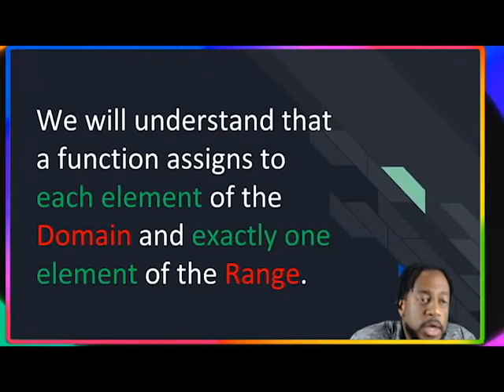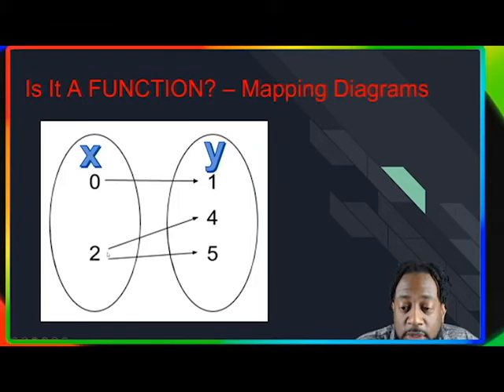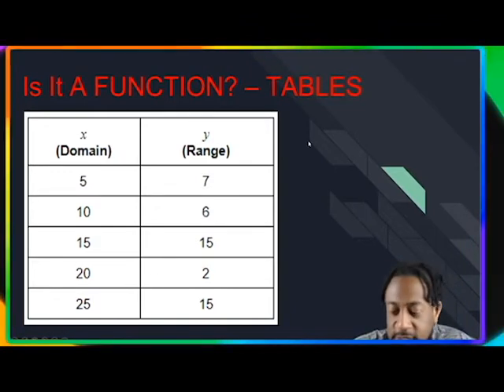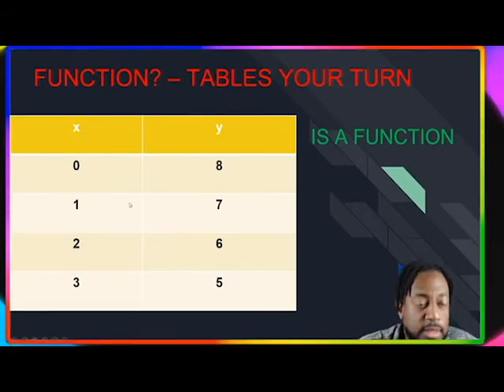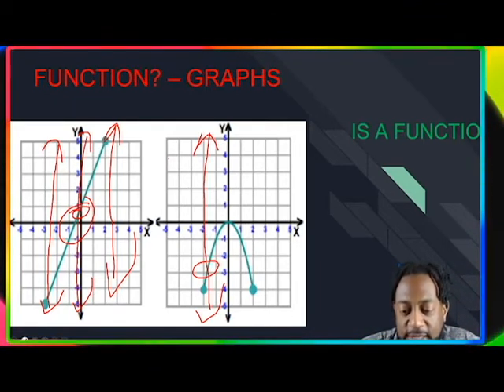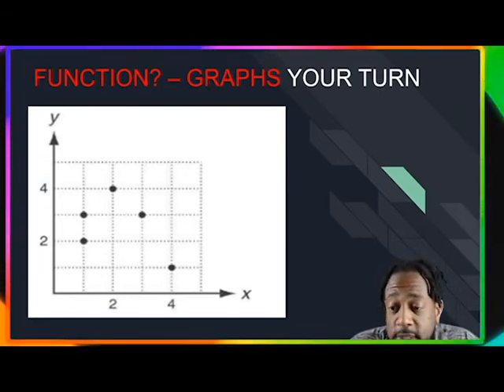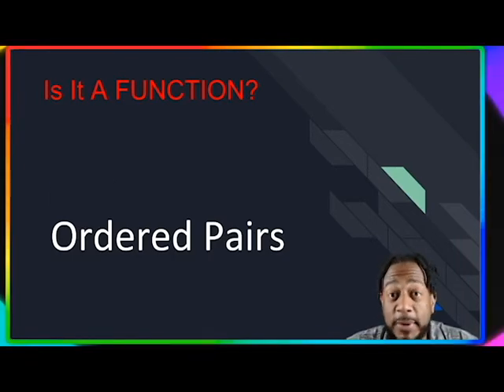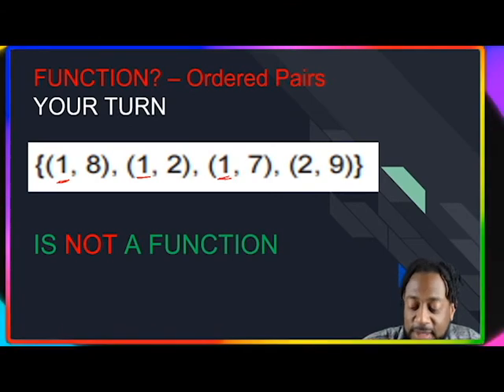Is this a Function? - Strictly Algebra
Ia it a Functions using a
Graphs
Tables
Ordered Pairs
Diagrams